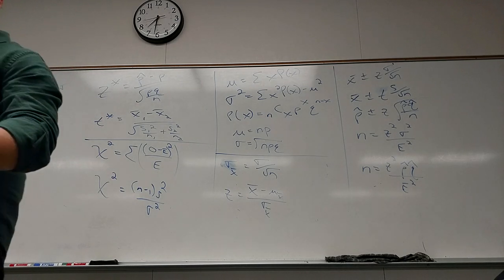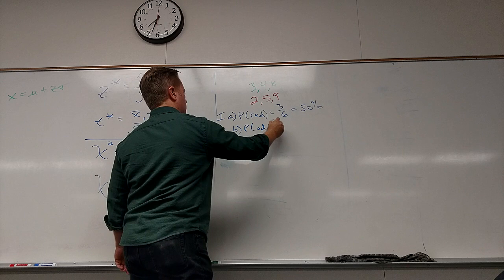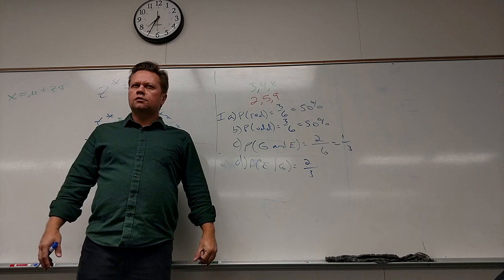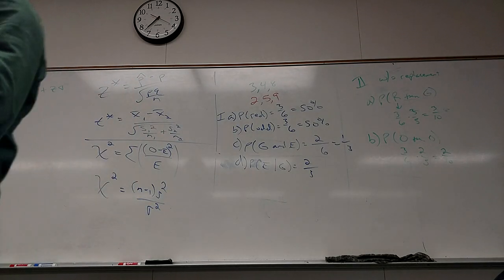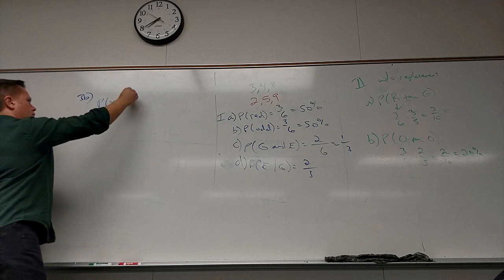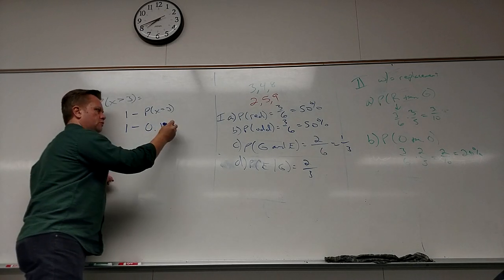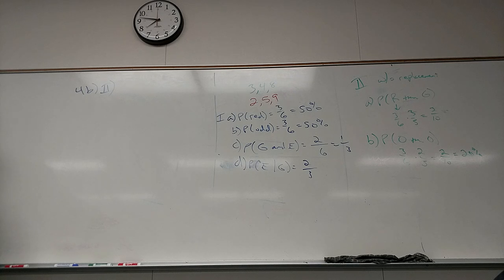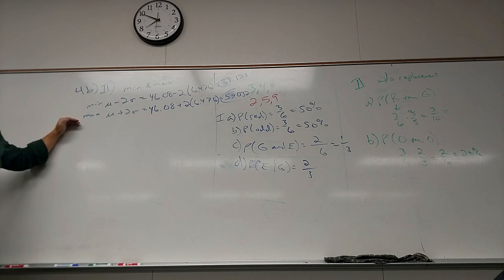Math 160, Dec 5 REVIEW FOR FINAL EXAM!